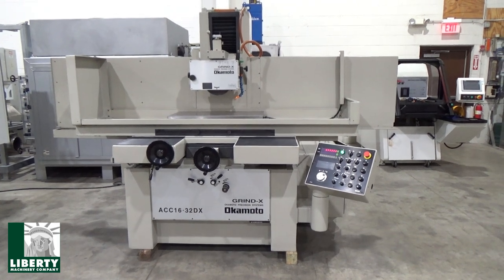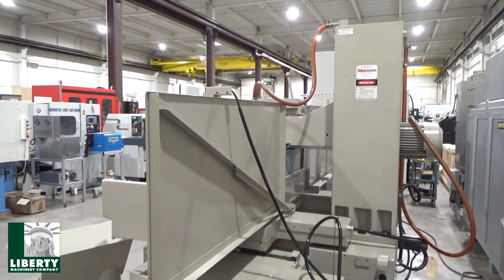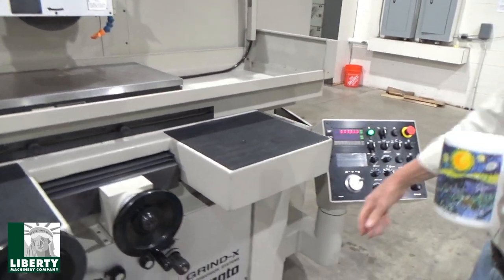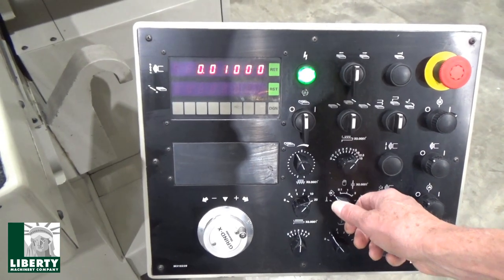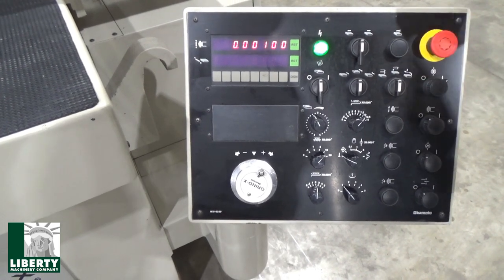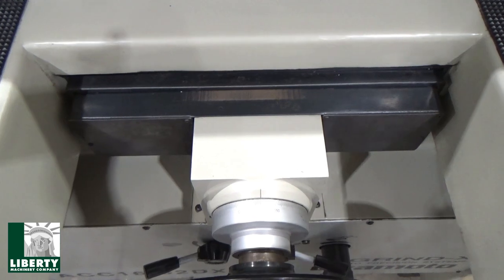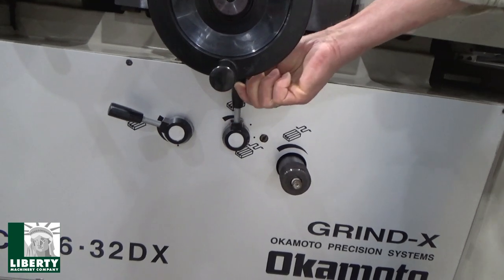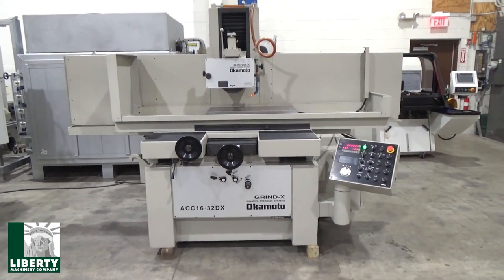Okamoto ACC-16.32DX 3-Axis Automatic Surface Grinder w/Incremental Down Feed - Liberty #51352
You're viewing our Okamoto Model ACC-16.32DX 3-Axis Automatic Surface Grinder w/Servo Driven Incremental Down Feed - Liberty #51352.